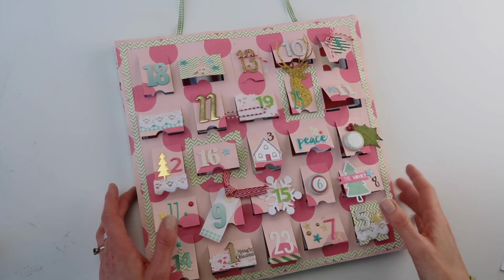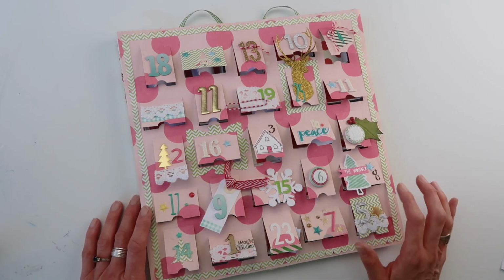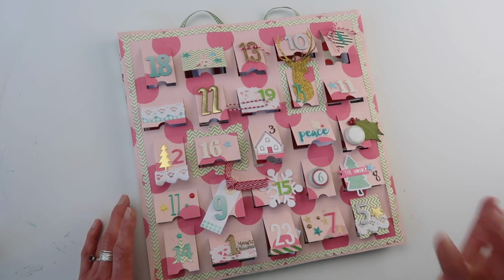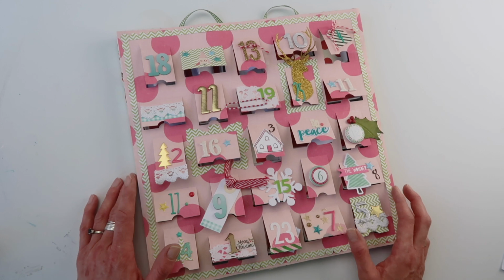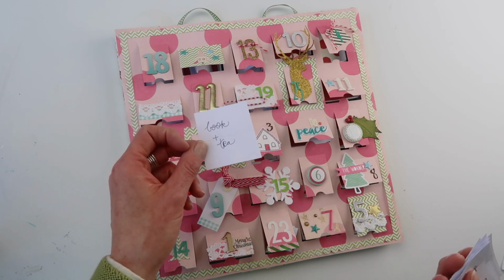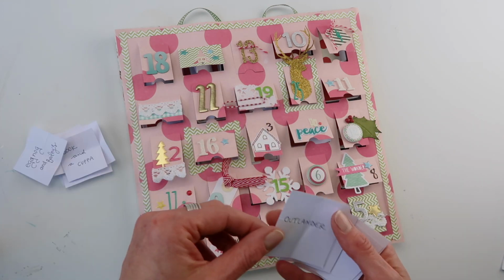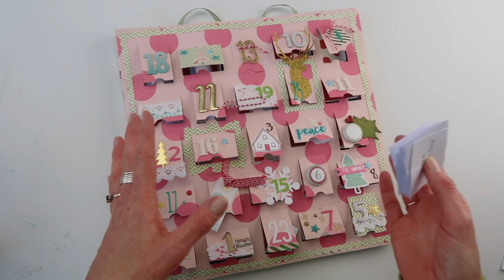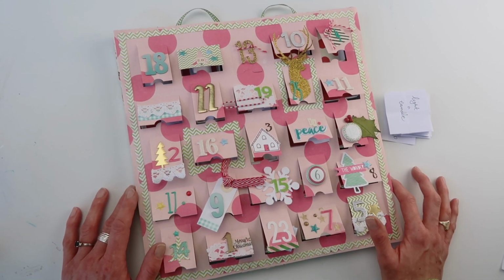Vlogmas Day 13 | Holiday Self Care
Vlogmas is here!! My take on this YouTube tradition will be geared to help you get organised and plan Christmas as well as planning your year 2019 all with a bit of fun and pretty planners thrown into the mix!

Use the code: CARACHRISTMAS for a free 30 days trial membership, expires December 15, 2018.

I’m here everyday until Christmas. If you miss an episode, go here for the Hooting Pirate Vlogmas Play list

Plan Your 2019 mini lessons will happen every Monday, Wednesday and Friday with a quick actionable task that you can do that day to get ready for 2019.

Happy Planning!